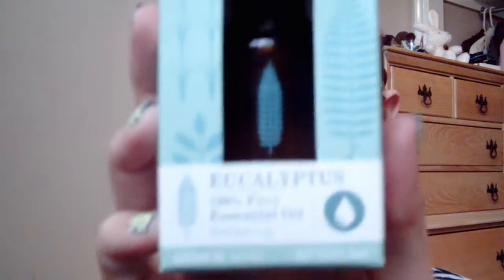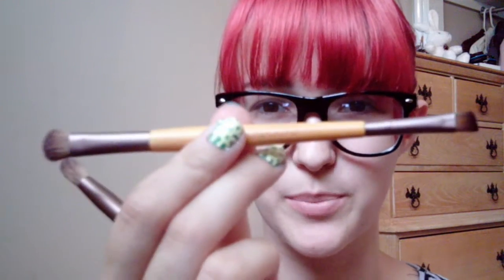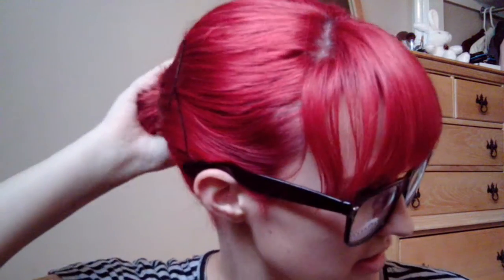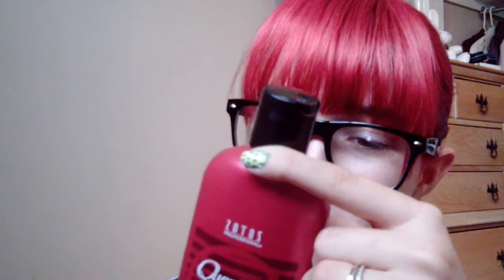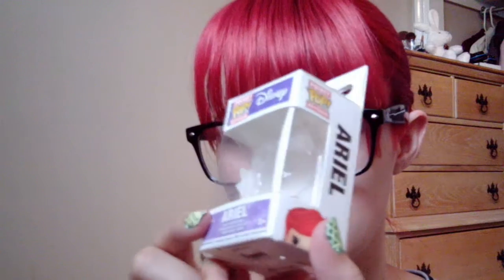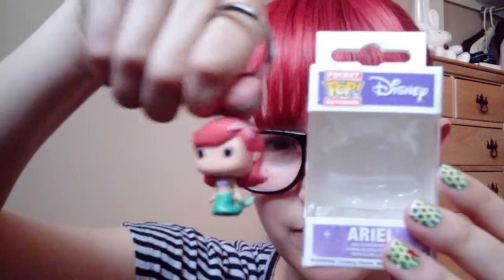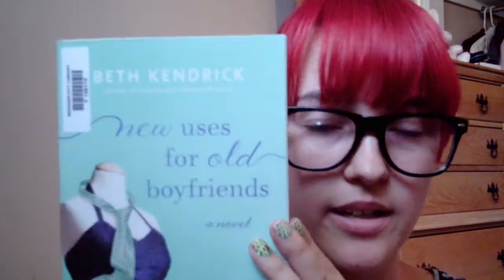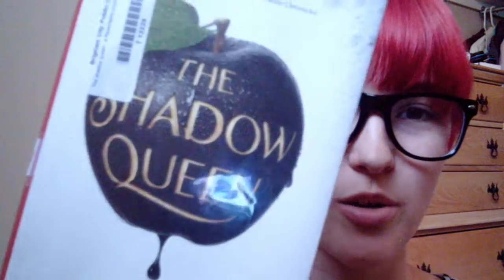April Favorites | Brandi Noelle